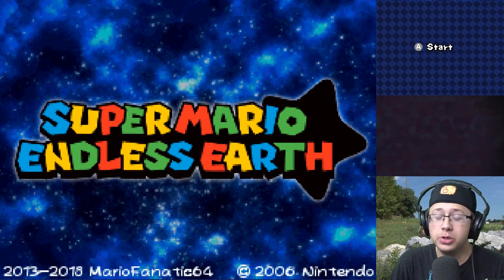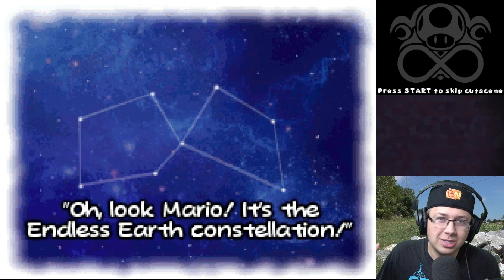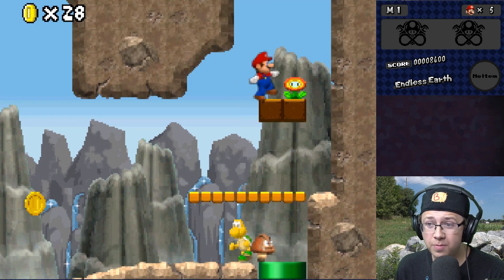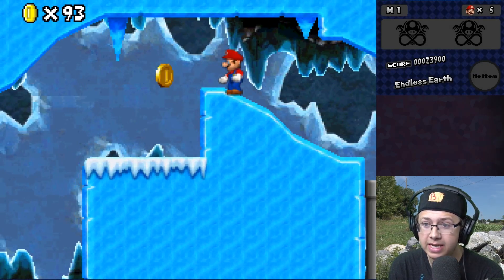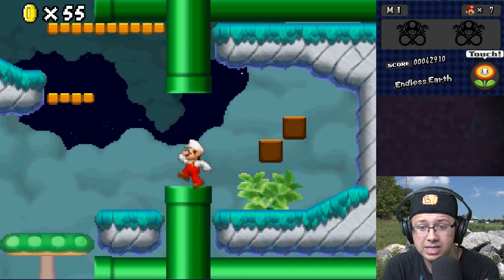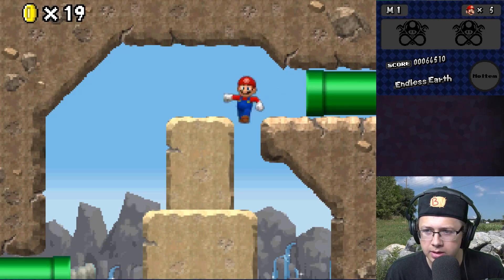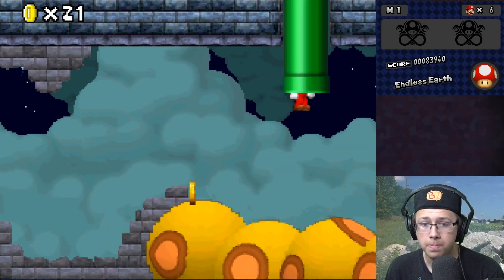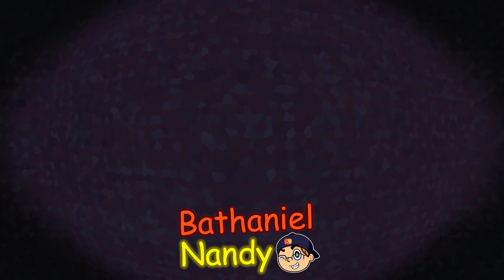An Open World New Super Mario Bros Game!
Edited by: @totallynotjon_

Hack Created by: MarioFanatic64